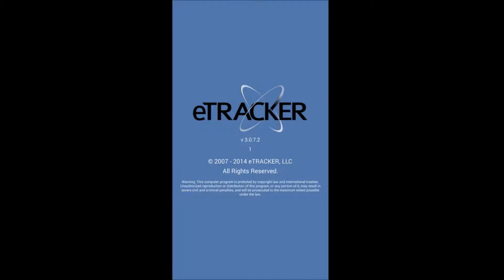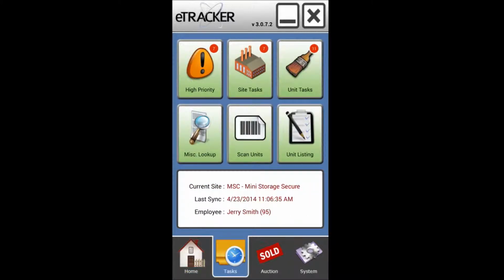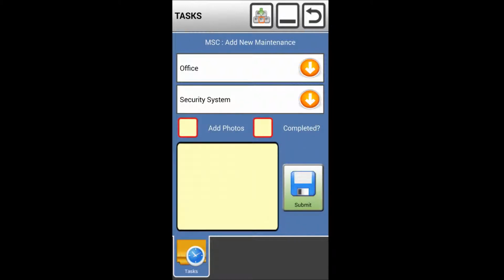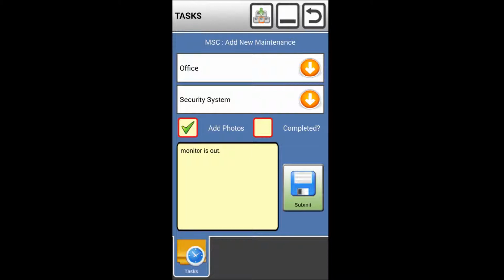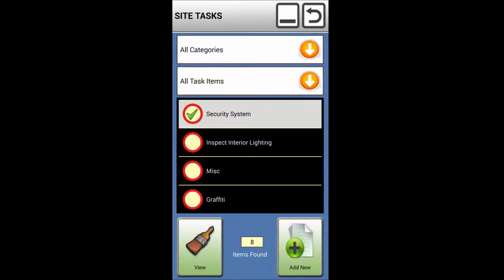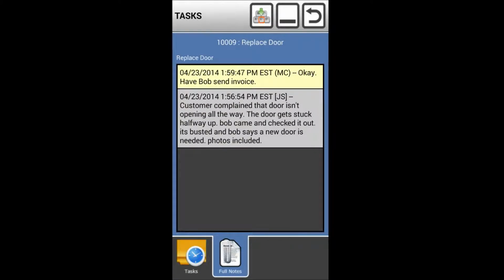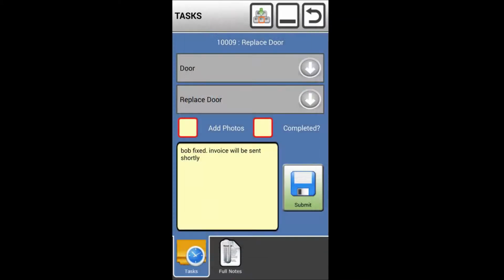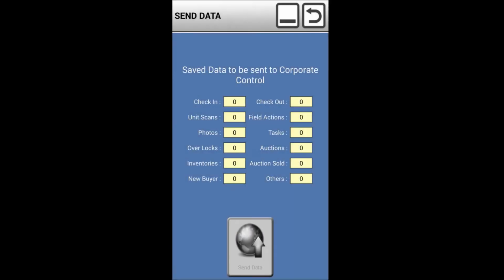eTRACKER Mobile App - Adding and Completing Work Orders